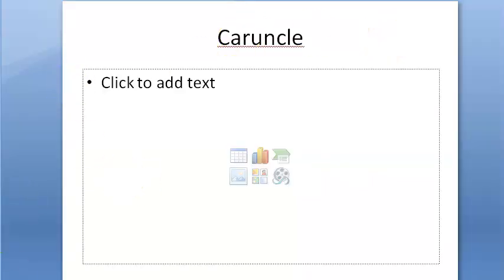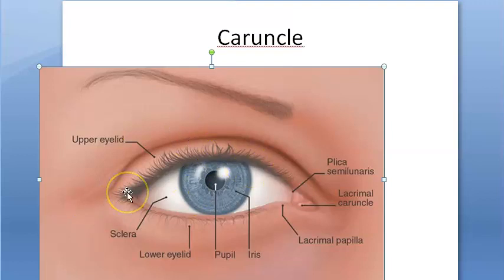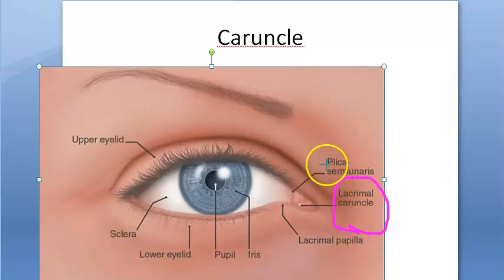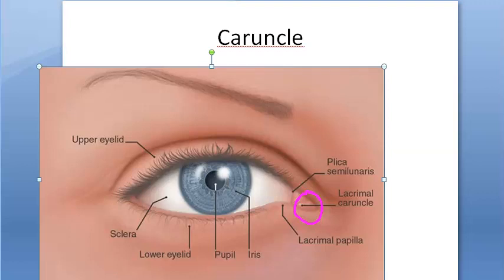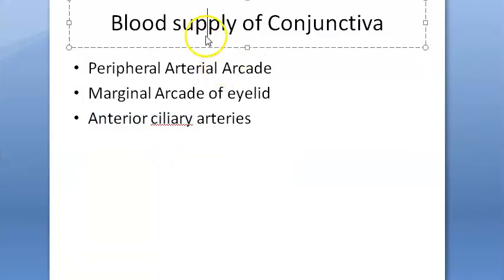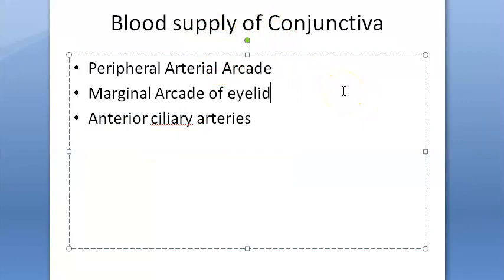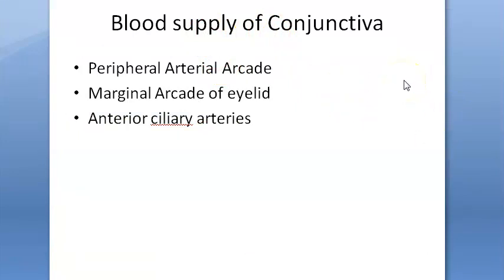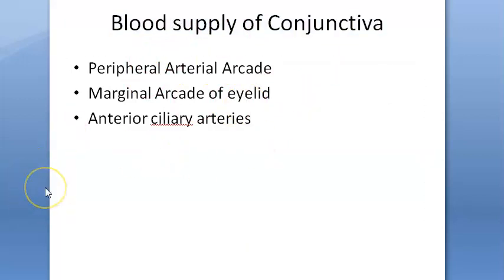Ophthalmology 068 d Eye Caruncle What is Modified skin